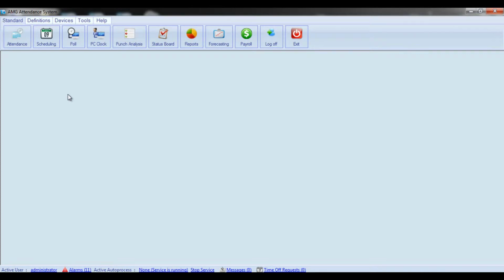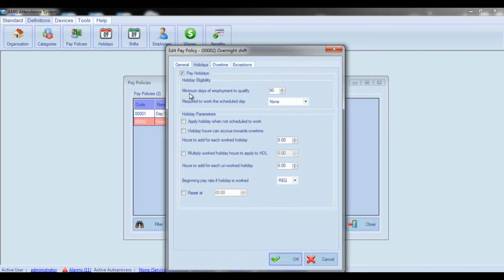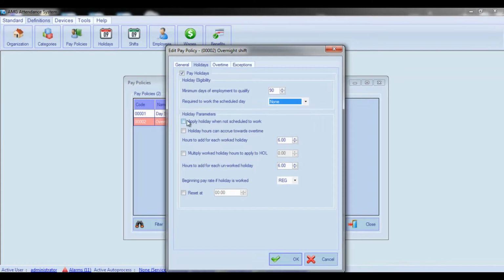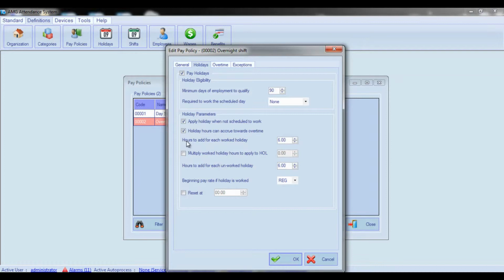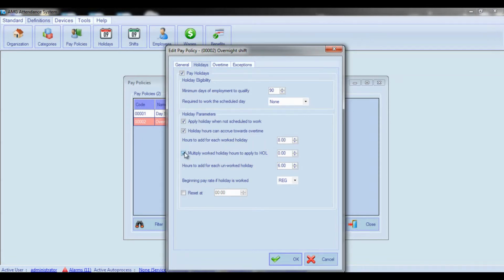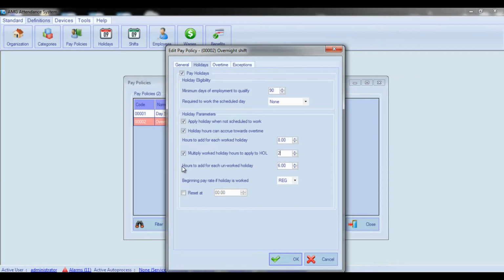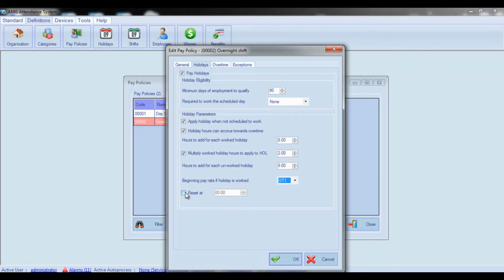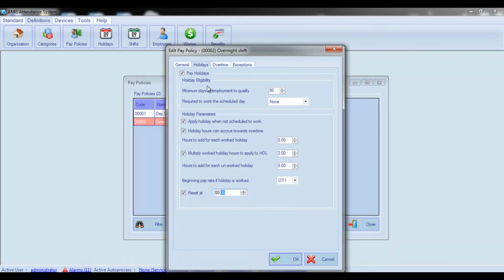AMG Time And Attendance system video tutorial: Pay Policies (Part 2: Holidays Tab)